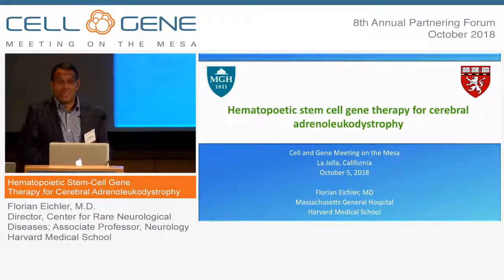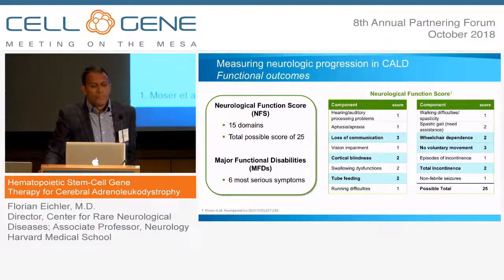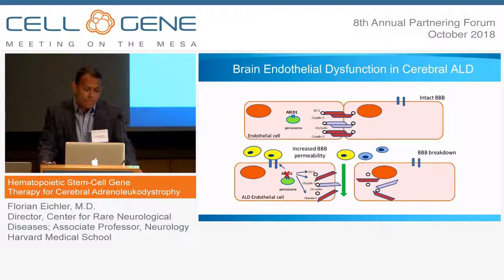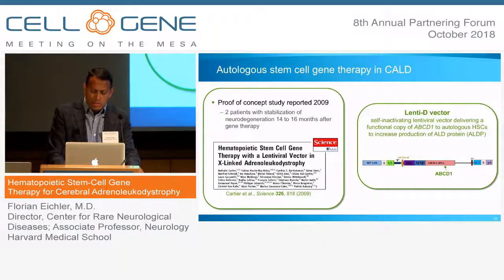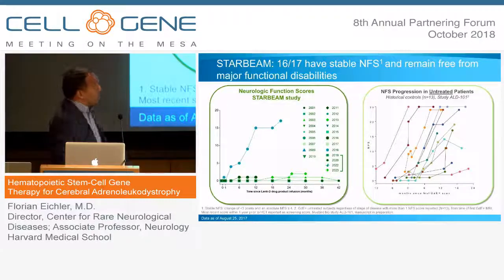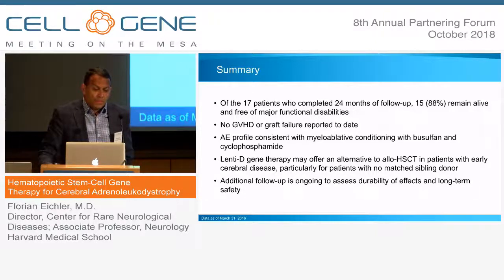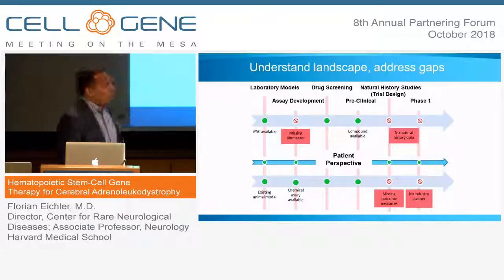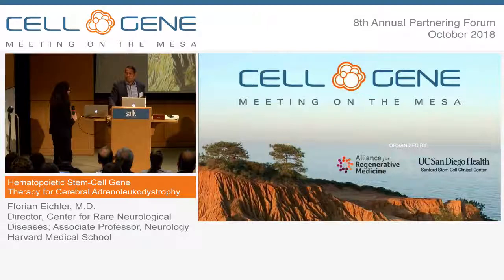Panel: Ex Vivo Gene Therapy: Using Stem Cells to Treat Genetic Disorders - Florian Eichler, Harvard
PANEL: EX VIVO GENE THERAPY: USING BLOOD STEM CELLS TO TREAT GENETIC DISORDERS

Gene therapy is now a therapeutic reality for some terminal or severely disabling disorders. Ex vivo hematopoietic stem cell gene therapy has the critical advantage to turn the cells into widespread delivery vehicles to obtain stable and sustained expression of a defective protein in all appropriate tissues after a single systemic infusion. This session will highlight the potential of this approach in different disorders illustrating the technologies for hematopoietic stem cell gene-correction and the engagement of stem cells to prevent tissue degeneration.

Hematopoietic Stem Cell Gene Therapy for Cerebral Adrenoleukodystrophy:
Florian Eichler, M.D., Director, Center for Rare Neurological Diseases; Associate Professor, Neurology, Harvard Medical School; Assistant in Neurology, Massachusetts General Hospital